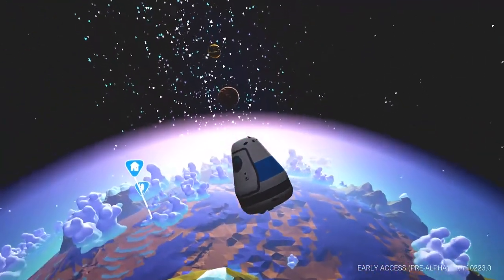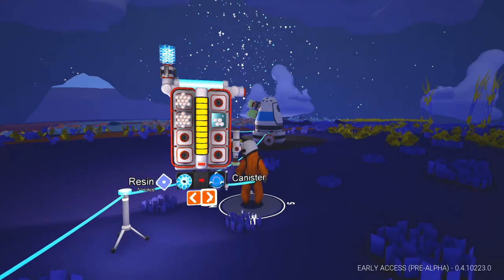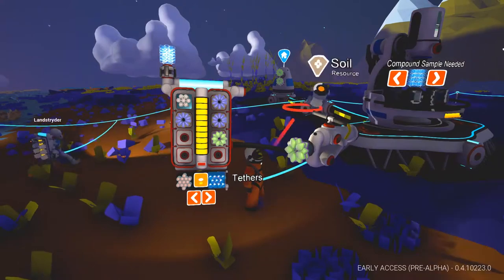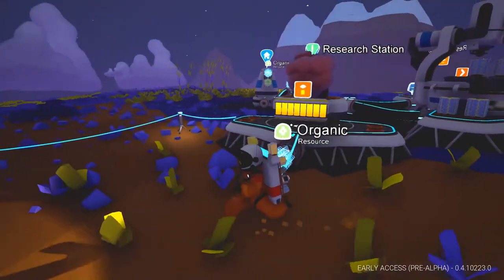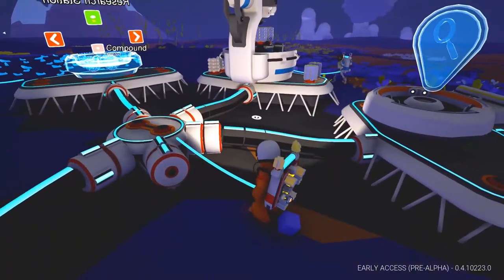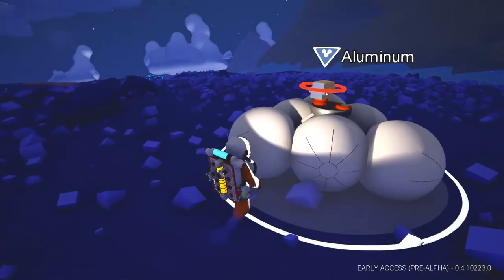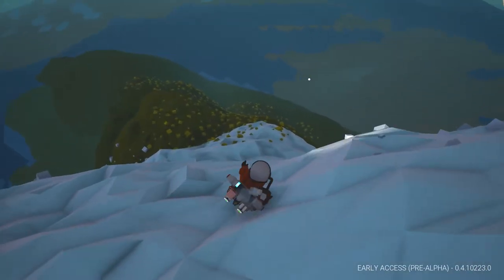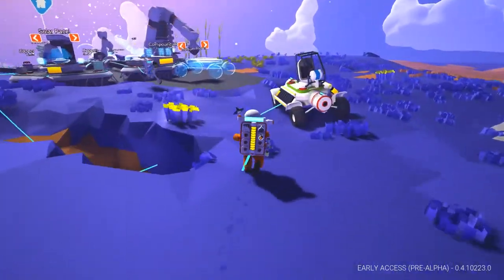Dirt Into metal - Astroneer Excavation update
Astroneer is a space-based sandbox adventure game being developed by System Era Softworks. The player is tasked with colonizing planets, creating structures and mining resources. Astroneer has no set goal and no storyline

Twiter : @TwitchiGames